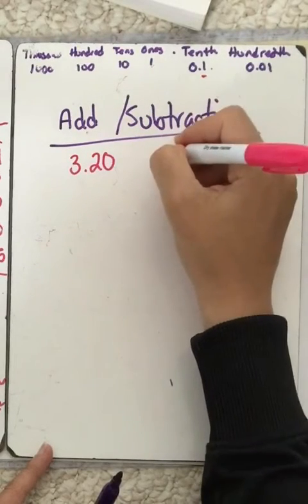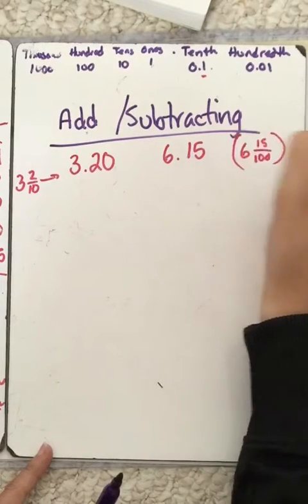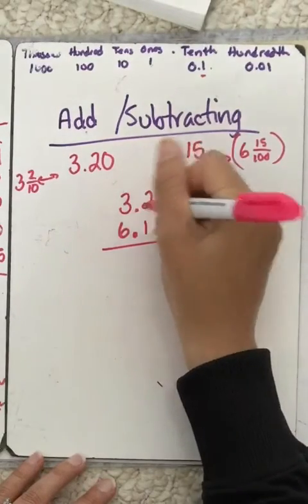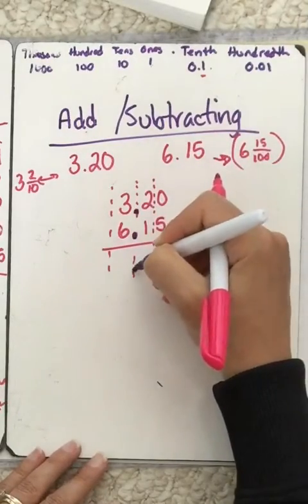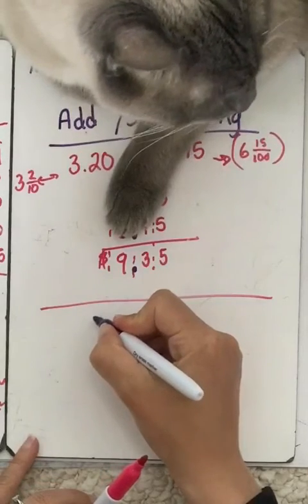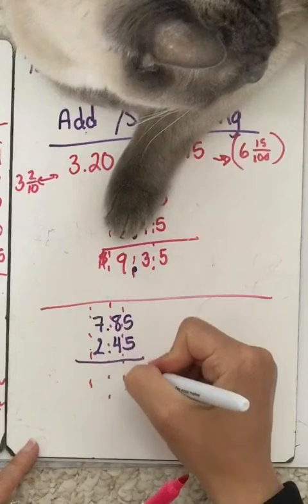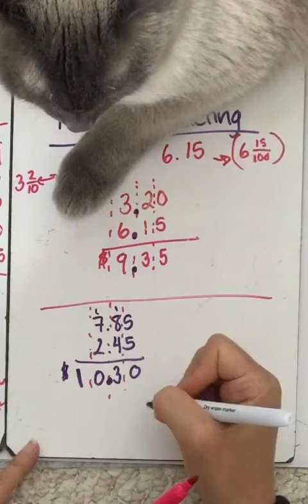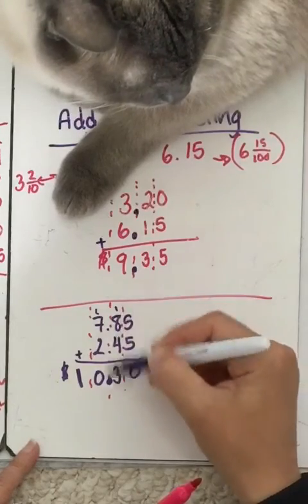Adding and Subtracting decimals